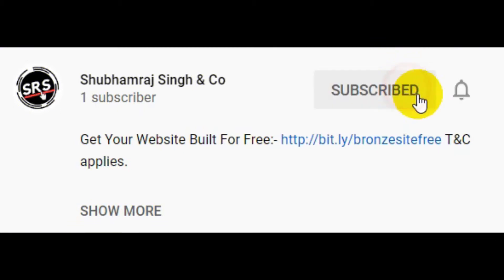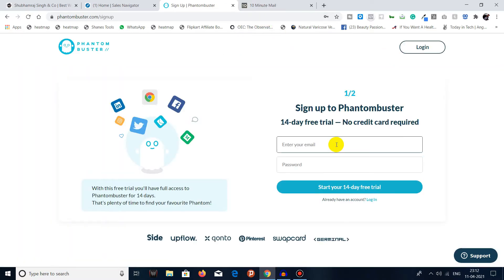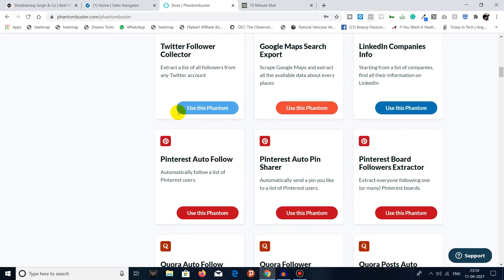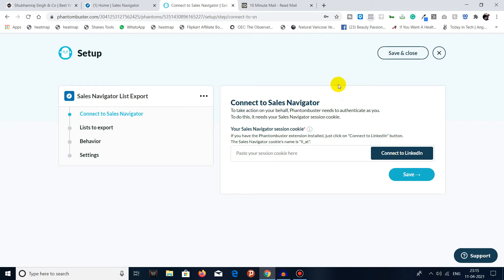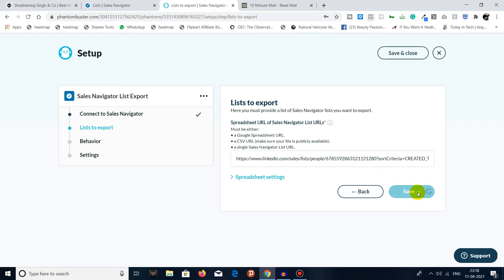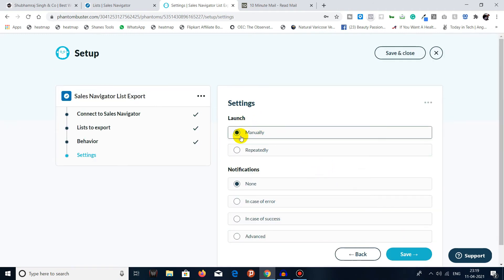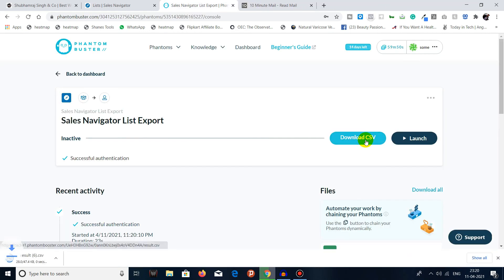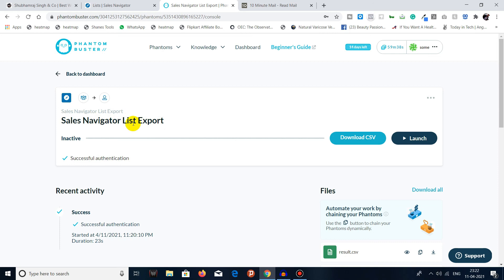How To Export List From LinkedIn Sales Navigator? Phantombuster Explained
This video will explain how you can export a list from LinkedIn Sales Navigator.

TimeStamps

00:00 - Introduction
01:09 - Phantombuster Sign Up
01:54 - Explaining What Is Phantom
02:51 - Sales Navigator List Export
04:09 - Setting Up Sales Navigator List Export Phantom
06:24 - Launching & Downloading Phantom

Cheers!